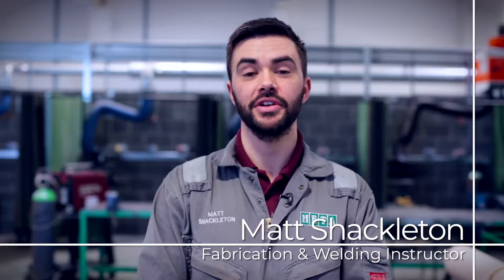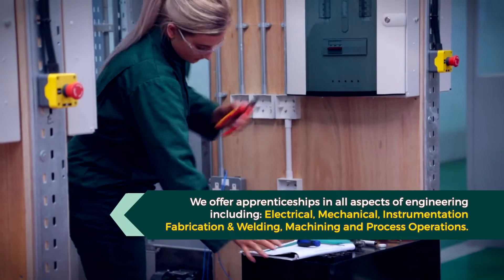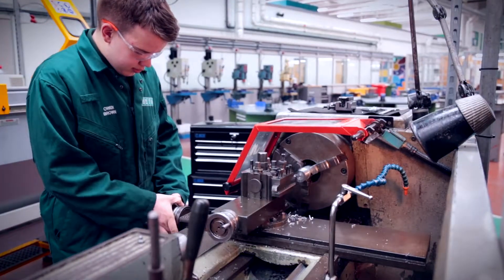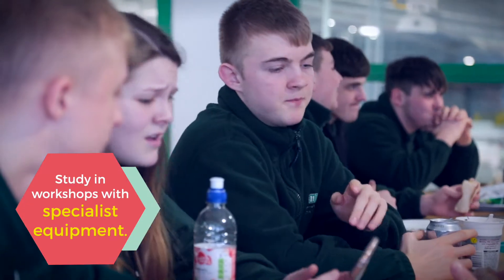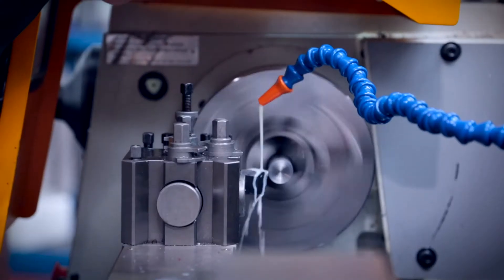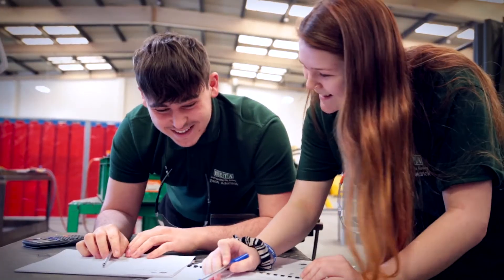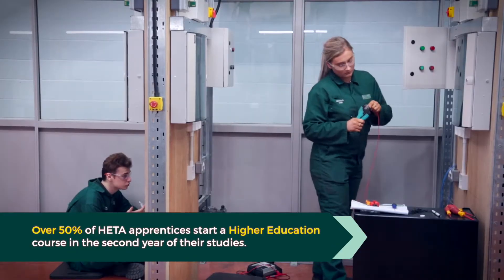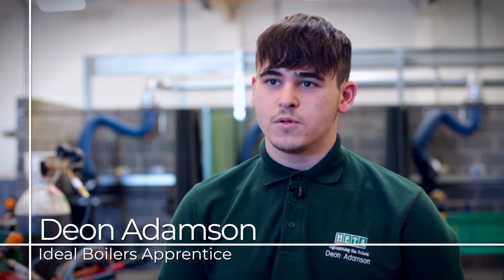HETA Engineering Apprenticeships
A HETA Apprenticeship is like no other. It’s real work from day one – real experience, real wages, and first-class training from Engineers who know the industry inside-out.
Working with over 350 businesses, we fully prepare trainees for a career, with the skills and experience employers are looking for. You’ll learn to work hard, build your confidence, take on responsibility and flourish as a team player, ready for your exciting career in Engineering.